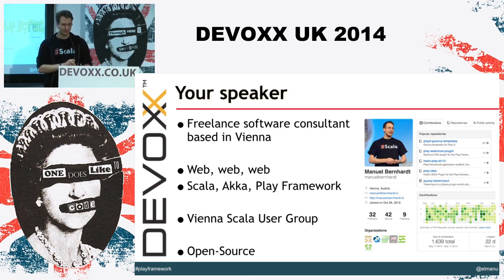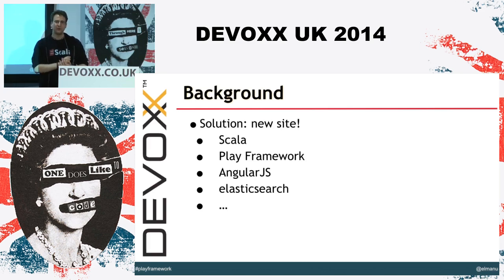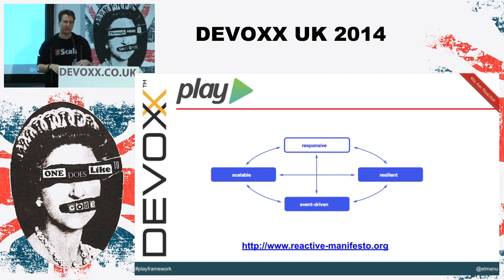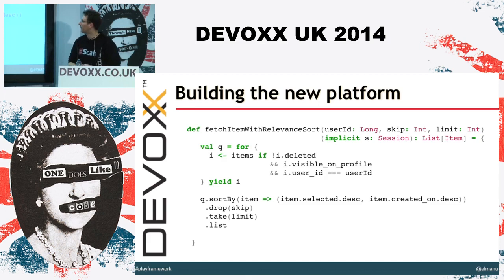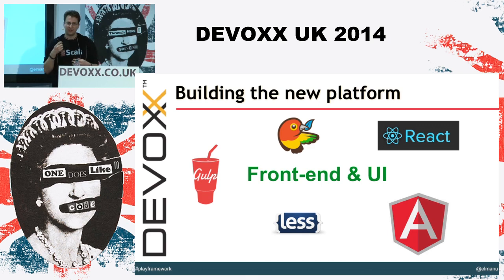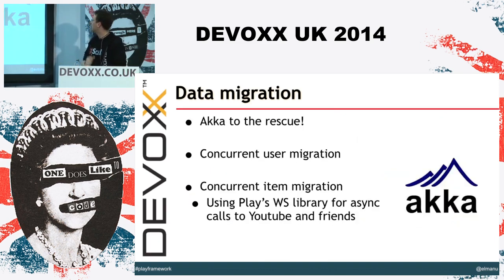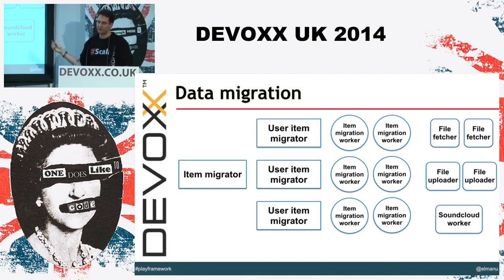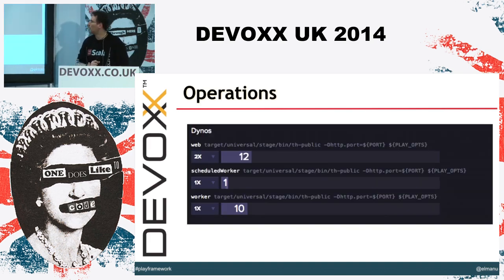Project Phoenix - From PHP to the Play Framework in 3 months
Talenthouse is a Los-Angeles based company offering an online platform for creative collaboration and brand advertisement. With over 3 million users, it is one of the most active platforms of its kind. In late 2013 it became clear that it was necessary to rebuild the platform, at that time based on the Zend PHP framework.The chosen technology for the new platform was a combination of the Play Framework and the Scala programming language. The time-frame for the rebuilt was set to a challenging 3 months.This talk tells the story of the  Project Phoenix : the technology choices made early in the project, difficulties encountered along the way, and lessons learned for the future. It will give an overview of back-end technologies (such as persistence), front-end technologies (including the assets pipeline to serve those assets), the integration with other cloud services, operational considerations (deployment on Heroku, AWS), and the distributed data migration from the old platform, leveraging Akka.

Author:
Manuel Bernhardt
undefined